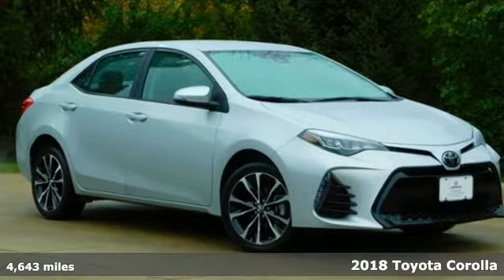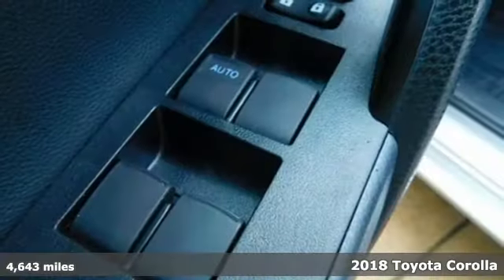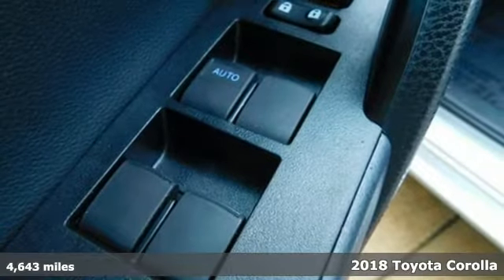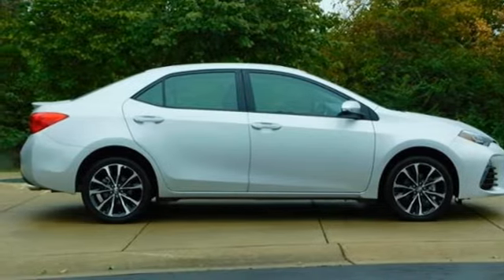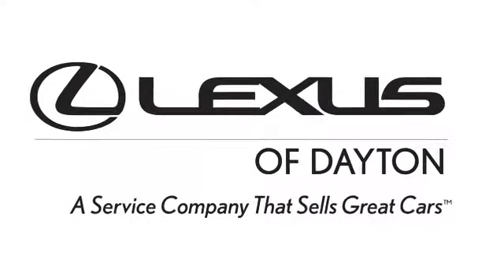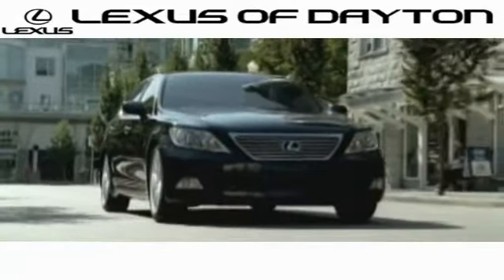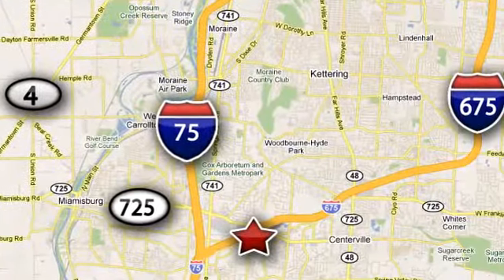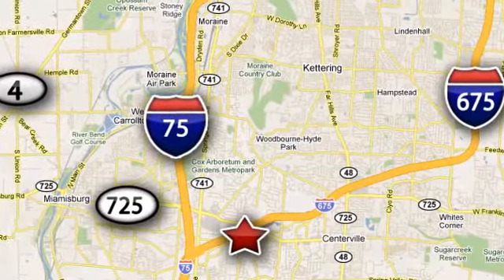Used 2018 Toyota Corolla Dayton Cincinnati, OH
Year: 2018
Make: Toyota
Model: Corolla
Trim: SE
Engine: 1.8L I4 DOHC Dual VVT-i
Transmission: CVT
Color: Silver
Interior: Black
Mileage: 4643
Stock #: P4444A
VIN: 2T1BURHEXJC104245
2018 Toyota Corolla SE! FREE LIFETIME POWERTRAIN WARRANTY! PRE-COLLISION SYSTEM! RADAR CRUISE! LANE DEPARTURE ALERT! Classic Silver Metallic over Black Cloth Seats, Bluetooth, Back-Up Camera and More! Excellent Condition, Non-Smoker Vehicle! brbrOdometer is 10948 miles below market average! CARFAX One-Owner.brbrLexus of Dayton offers a car-buying experience like no other. We have a huge selection of cars, SUVs and crossovers, and we provide elite customer service and world-class amenities. That's the Lexus of Dayton difference.

Address:
1777 Lyons Road